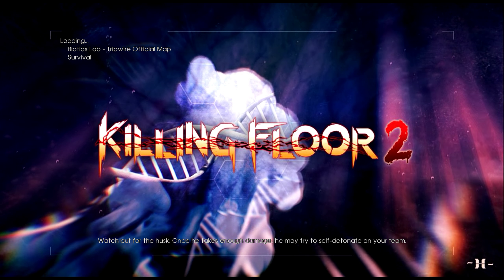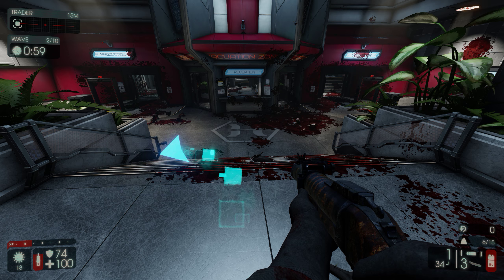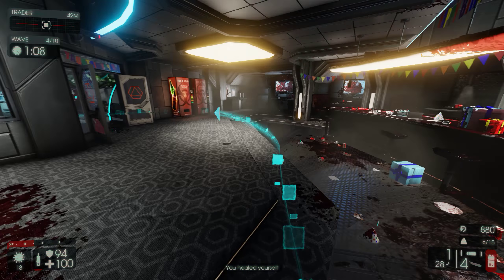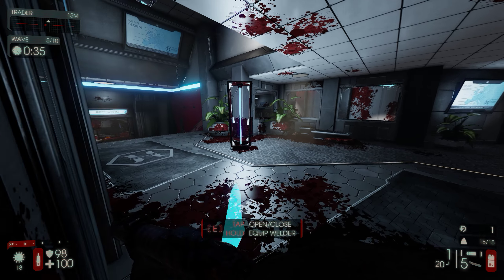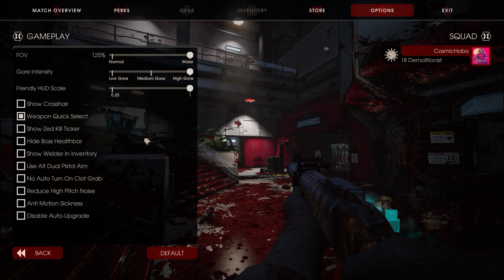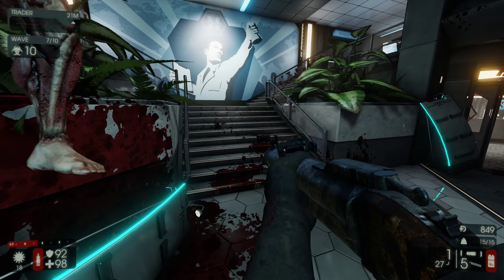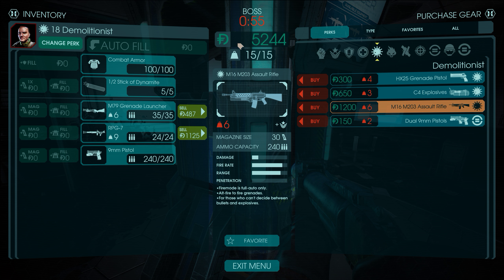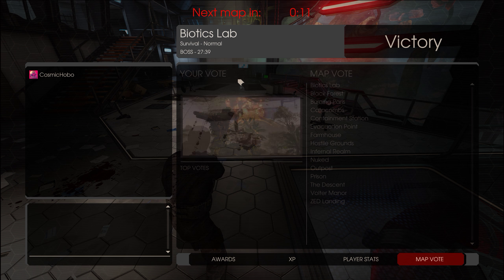KILLING FLOUR 2 DEMALISHINS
I drunkenly explode the zeds, creating a masterwork of gore.